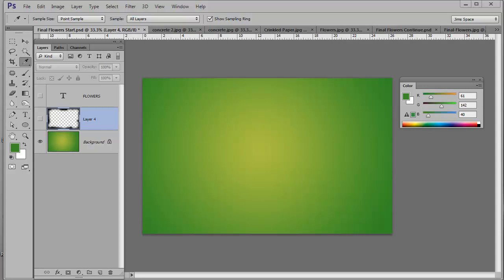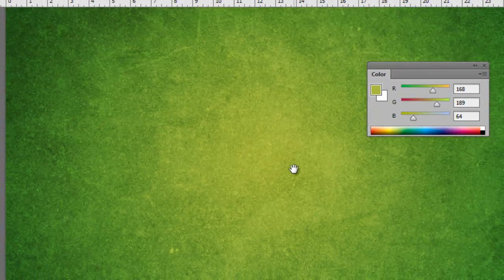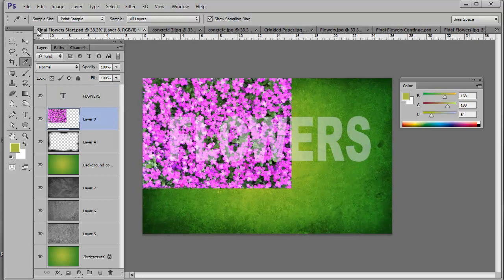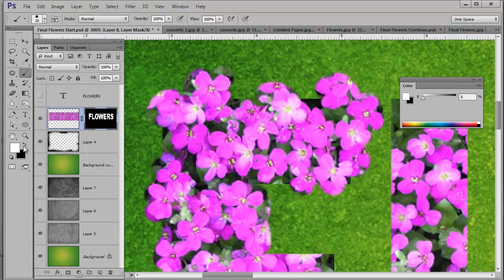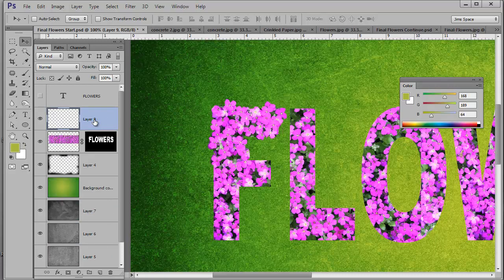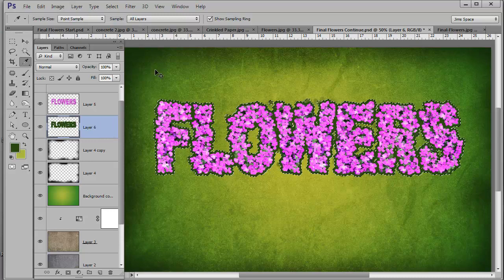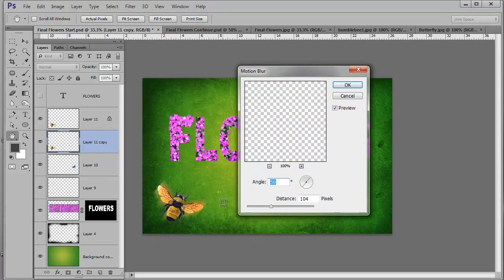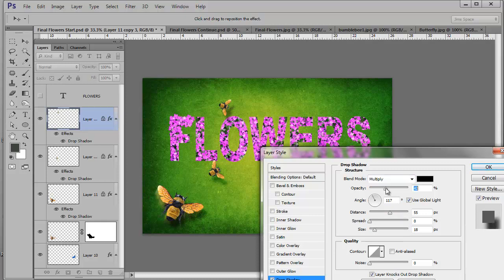Flower Text Tutorial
This tutorial reviews Photoshops Blending Modes, Quick Mask, Layer Masks, and other assorted techniques.